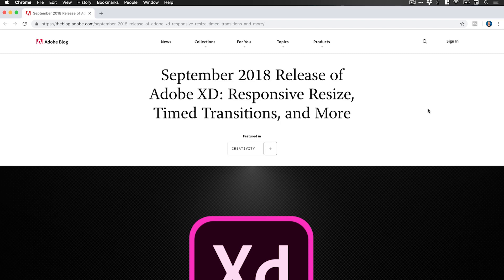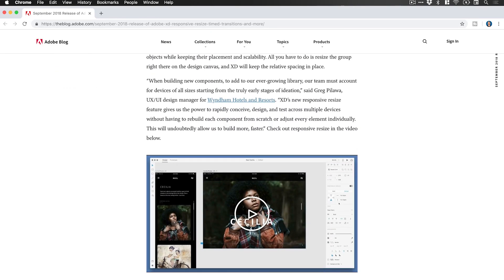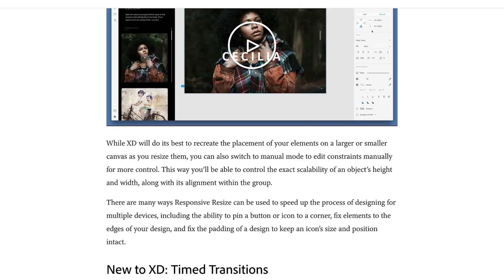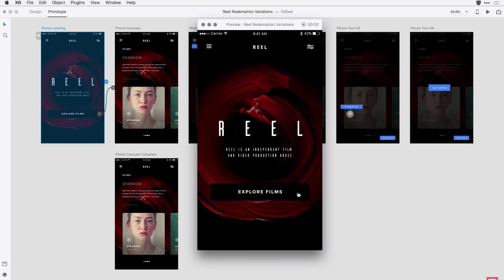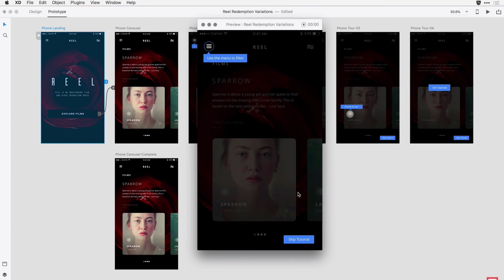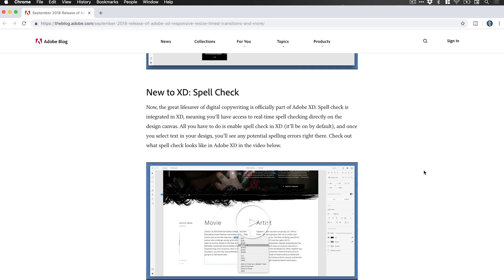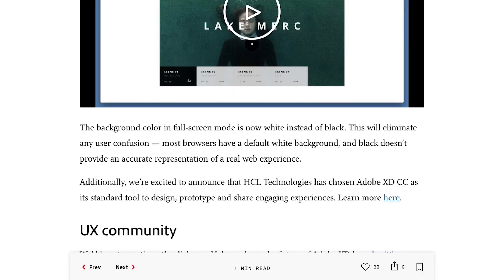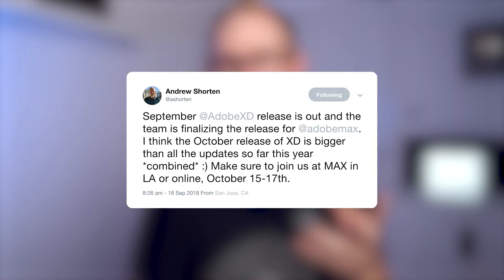Adobe XD Update, Responsive Resize, Timed Transitions & More!